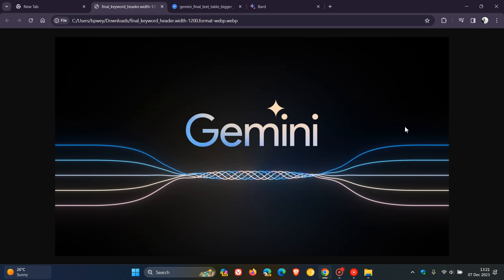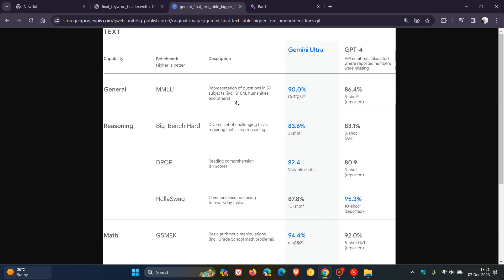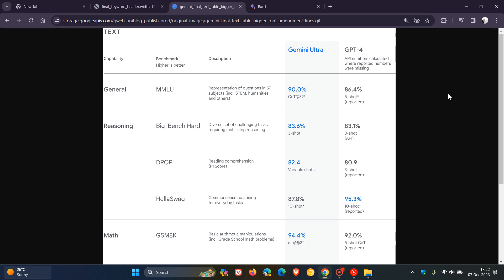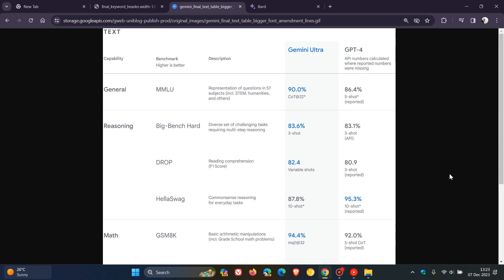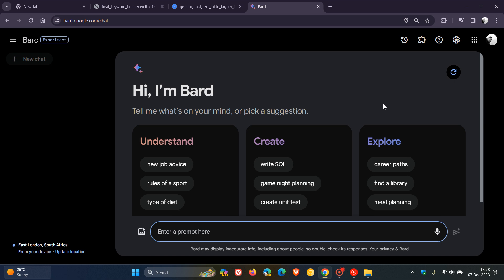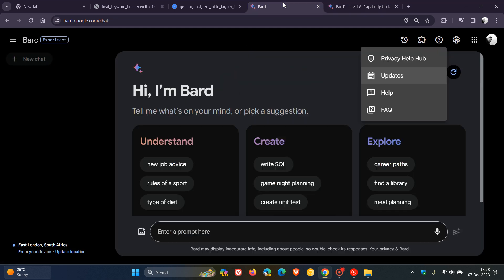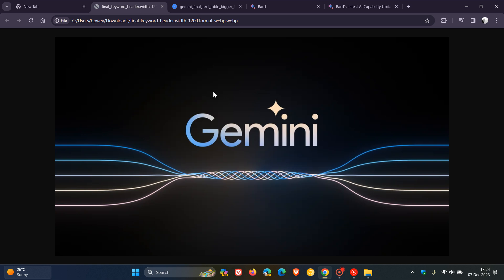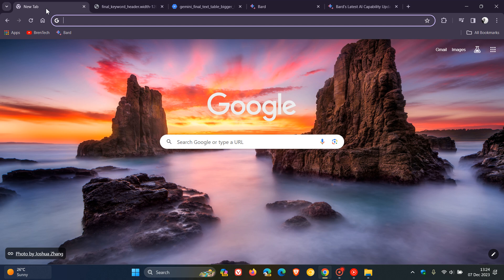Google Introduces Gemini in Bard, the Most Capable AI Model in the World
Google has announced Gemini, which it claims is its largest and most powerful AI model to date. According to Google, Bard will now use a fine-tuned version of Gemini Pro for more advanced reasoning, planning, understanding and more. It will be available in English in more than 170 countries and territories, expanding to different modalities and support new languages and locations in the near future.